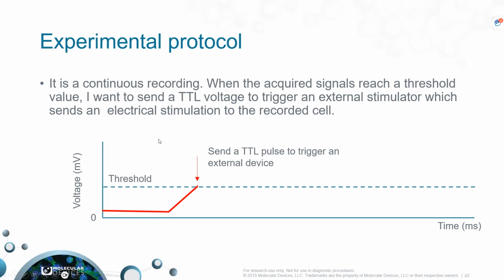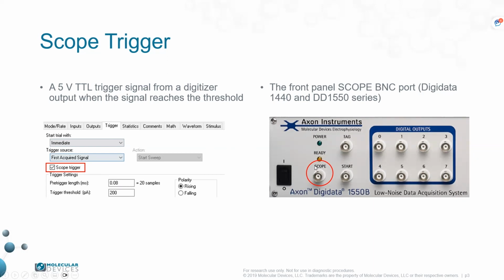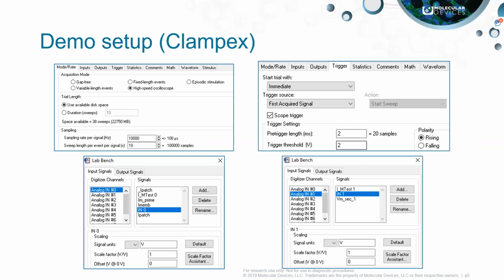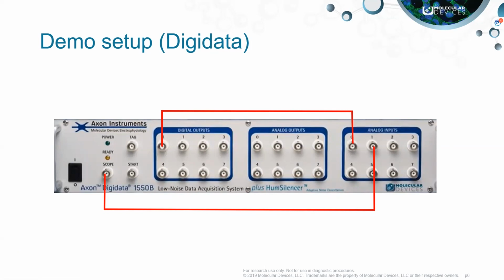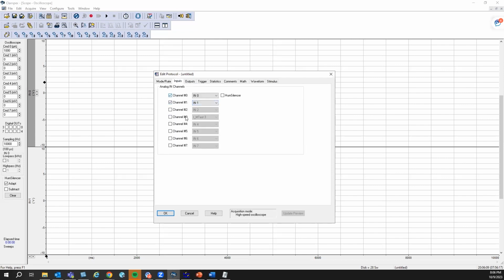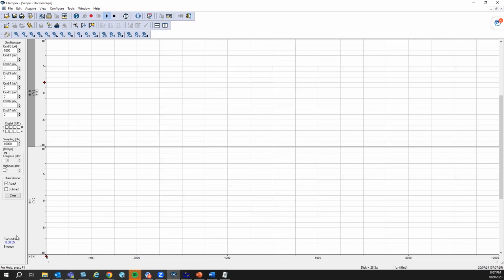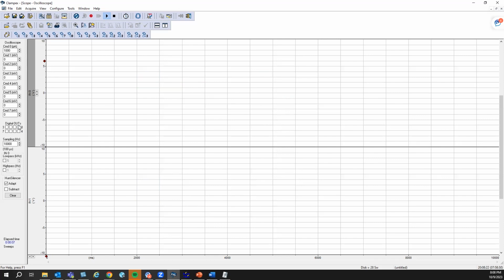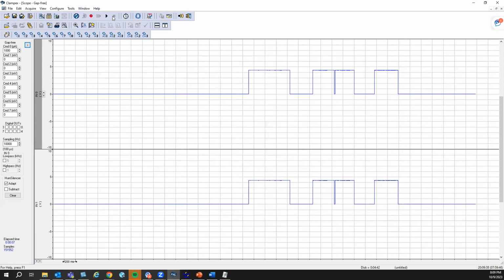How to use the Scope Trigger feature in Clampex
In this video, Dr. Jeffrey Tang, Axon Electrophysiology Application Scientist, provides a step-by-step guide to demonstrate.